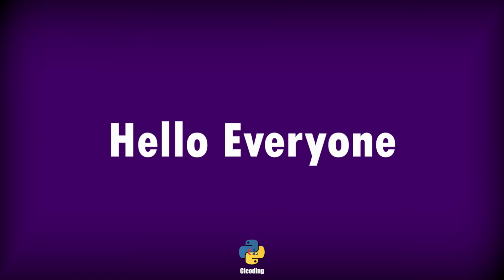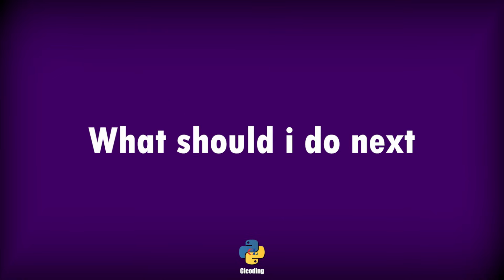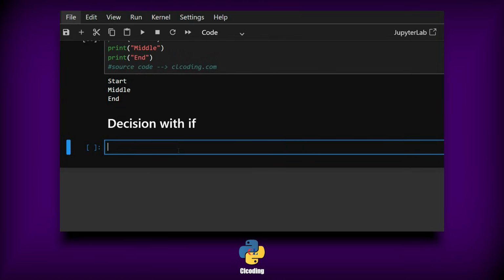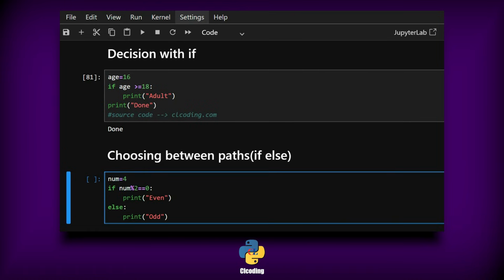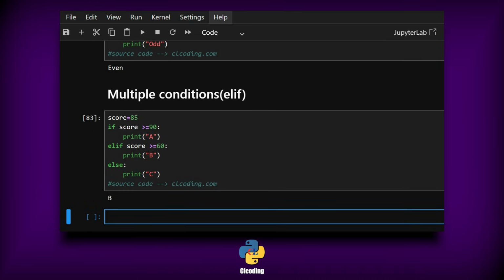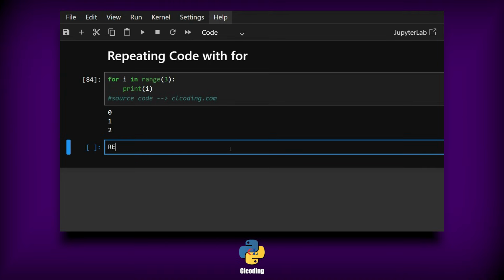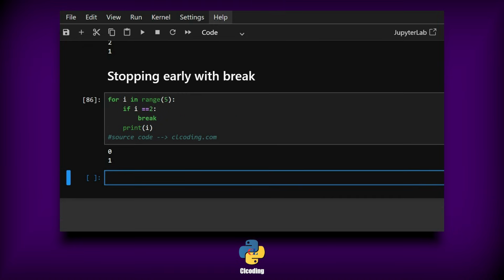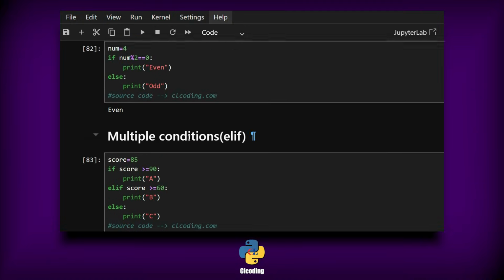How Python Decides What Runs Next?